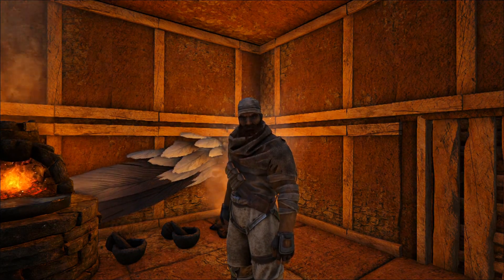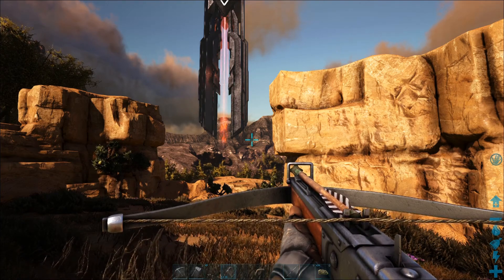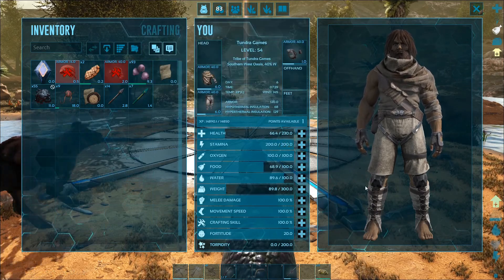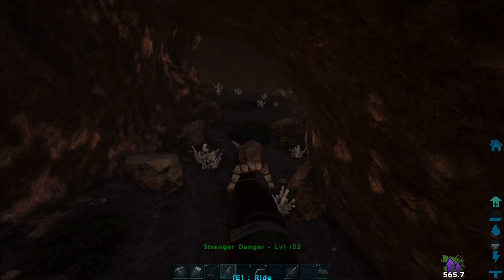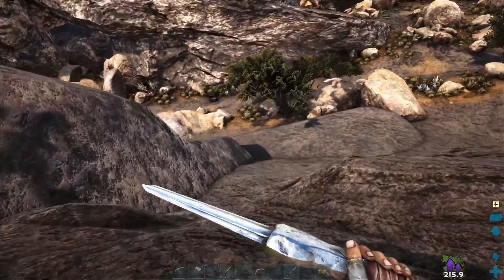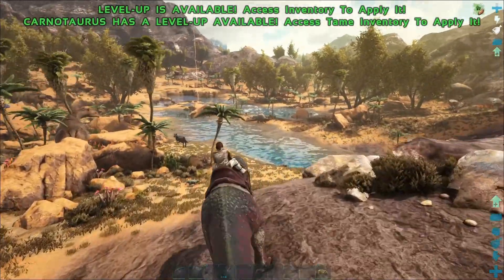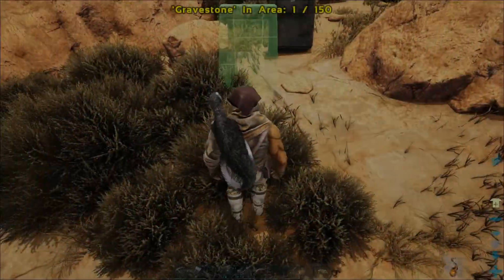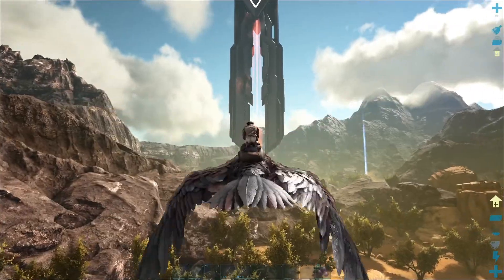Ark Scorched Earth Day 6 Now We Can Splore!!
Its time to do some sploring around the red obelisk!